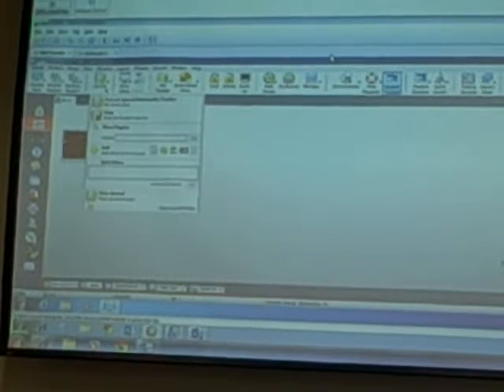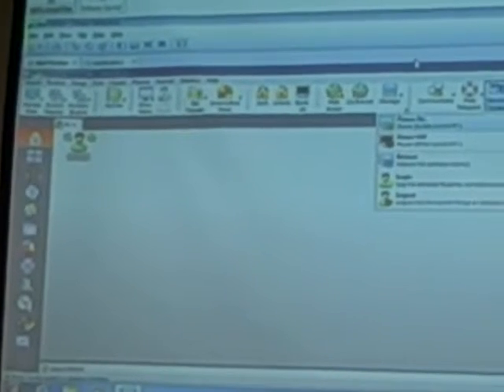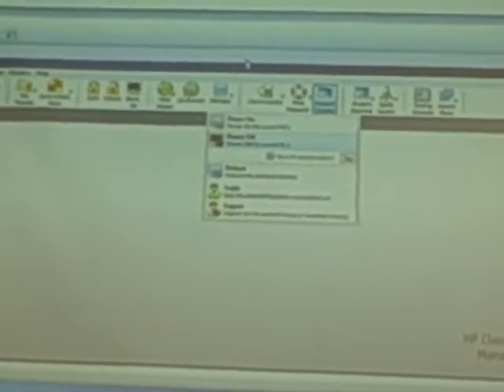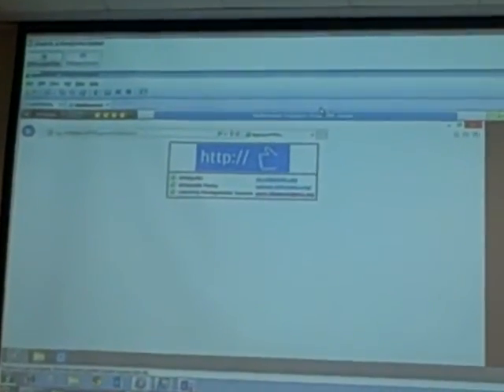Clip 3: HP Classroom Manager: March 2014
This clip represents the last section of training for the HP Classroom Manager.